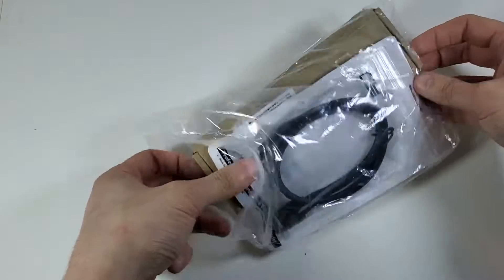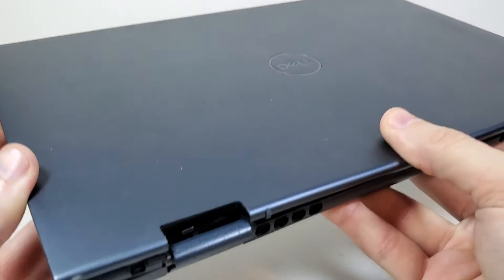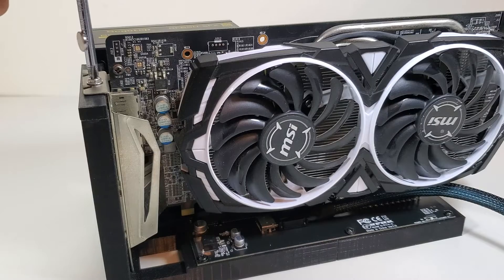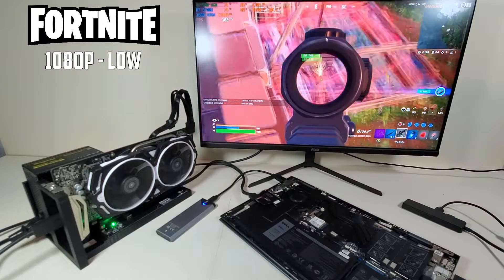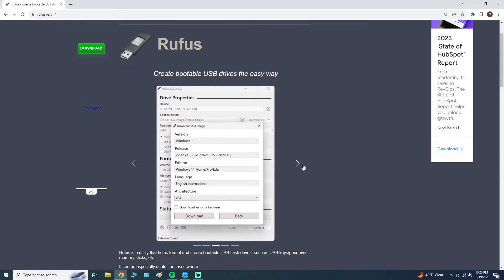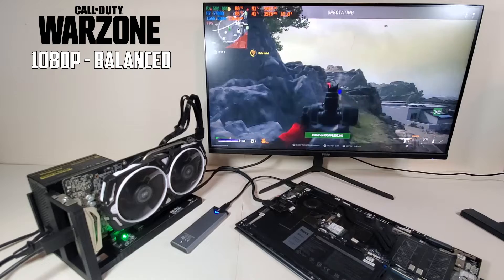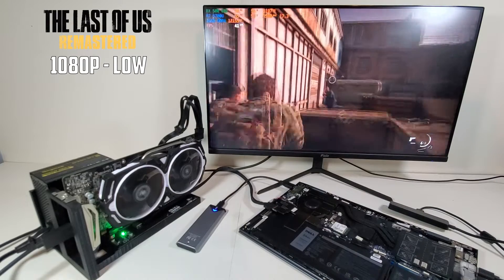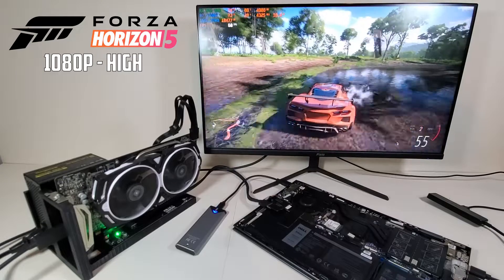I turned my BROKEN LAPTOP into a GAMING PC *Oculink EGPU*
Oculink EGPU adapters are some of the coolest tech on the market and I hardly see any other youtubers talking about it?! Watch me turn an old Ryzen  laptop into a capable GAMING PC by adding a desktop GPU to it!